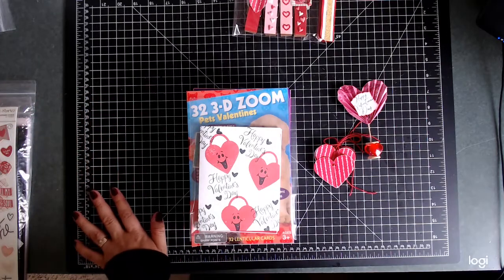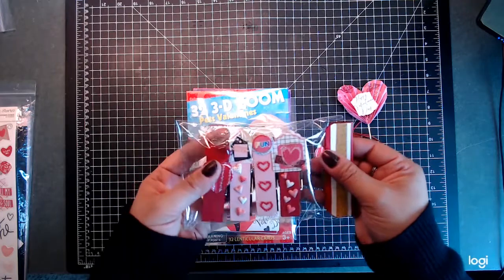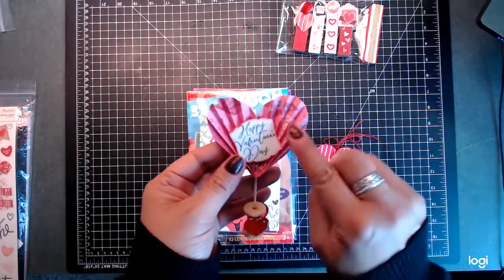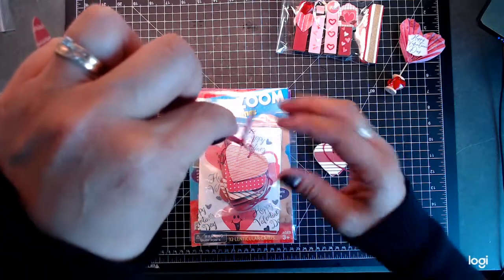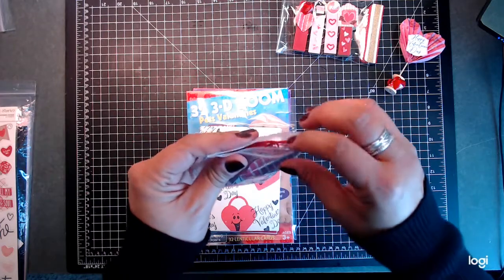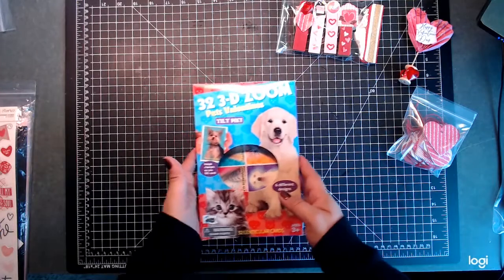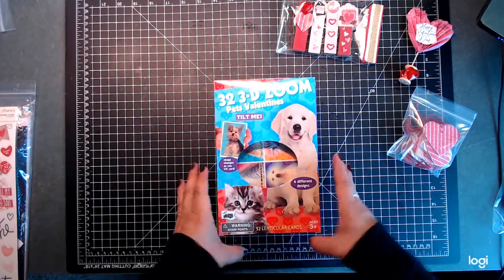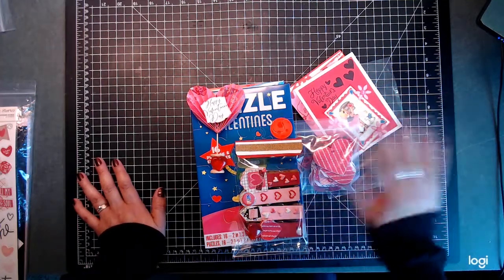My Operation Valentin's Project Share for Mel B.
Hi everyone, Here to share me items I created for Mel B.'s Operation Valentine's.  I have the link below in case you would like to participate.